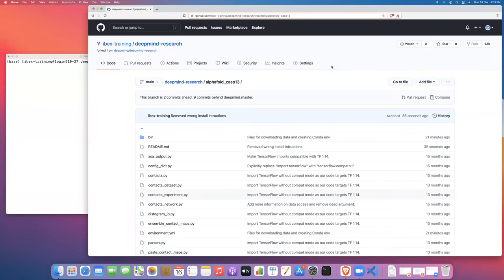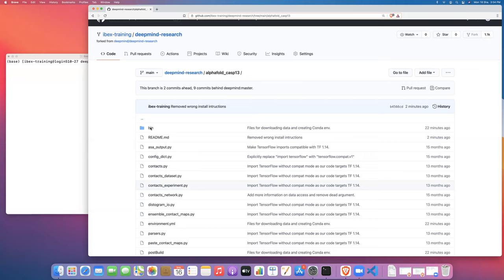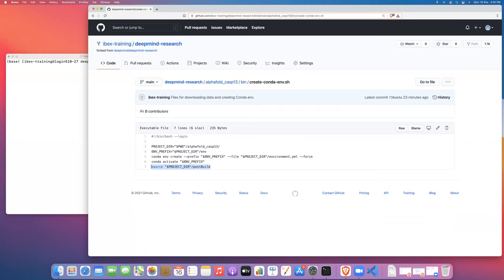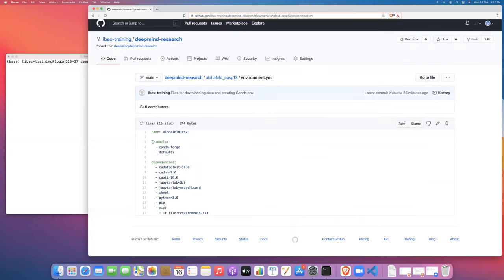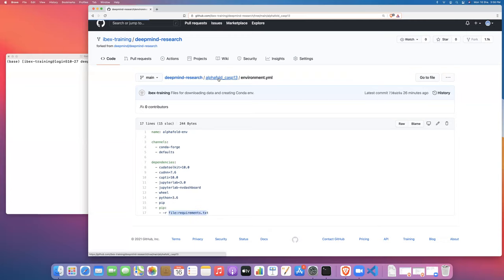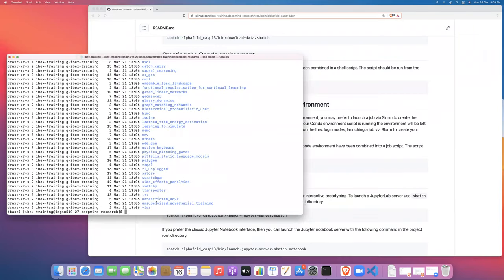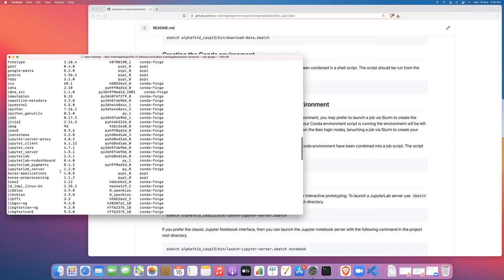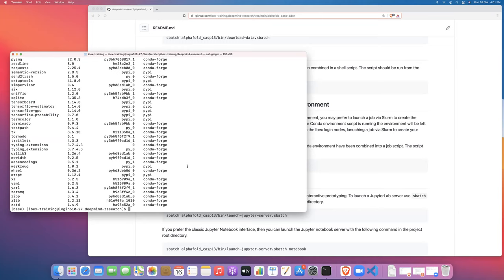How to install an OLD version of Tensorflow on Ibex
In this video I show users how to install an older version of Tensorflow on Ibex. Installing older versions of deep learning frameworks like Tensorflow is often a requirement when users need to replicate published results.

The code used in this video is available on GitHub.

Here is a useful resource for identifying the required versions of cuDNN and CUDA Toolkit for a desired Tensorflow version.